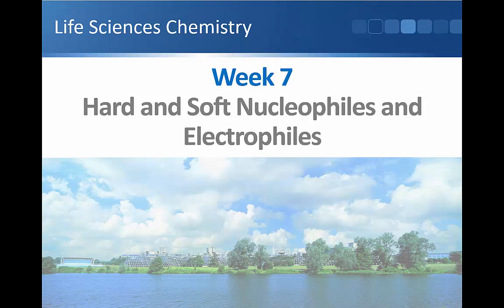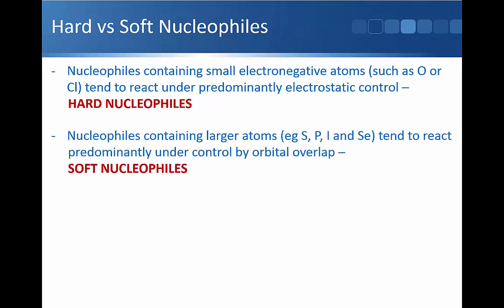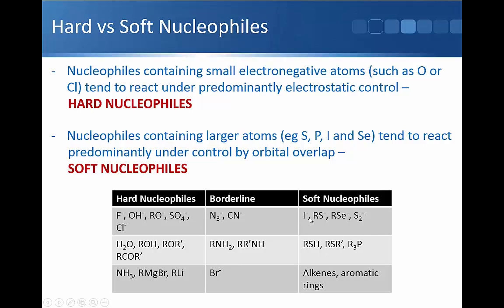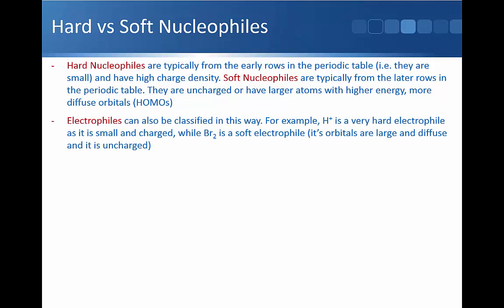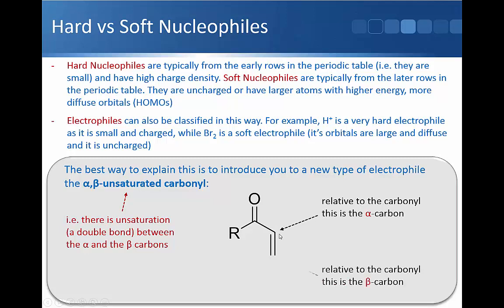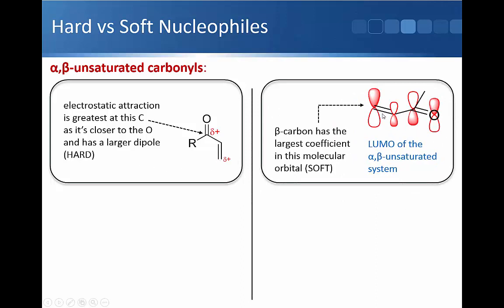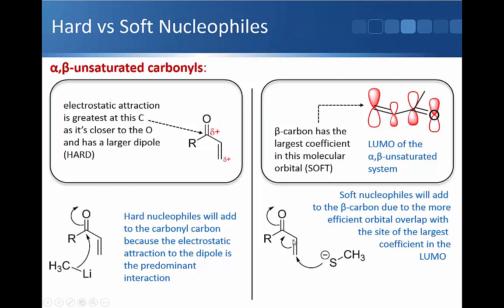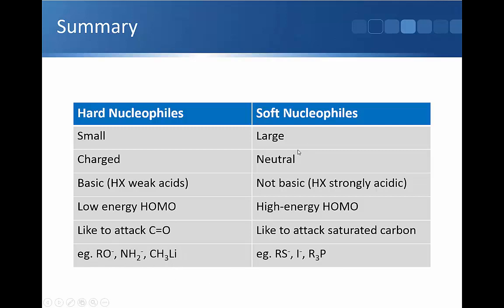Hard and soft Nucleophiles and Electrophiles